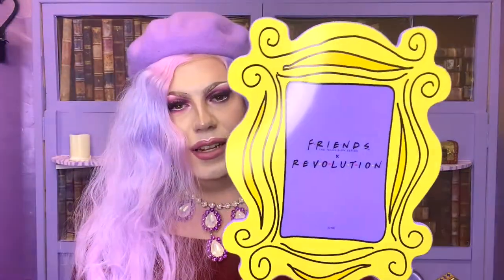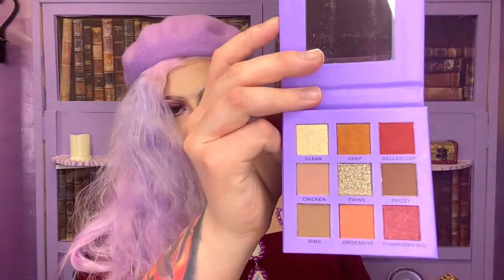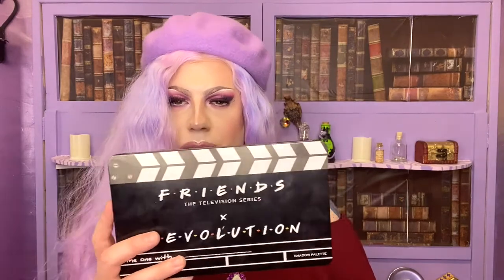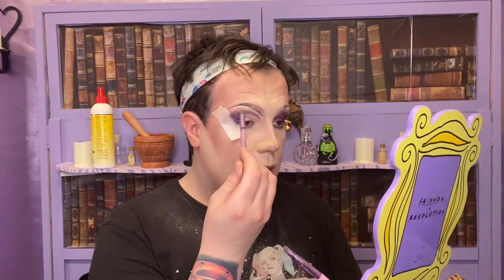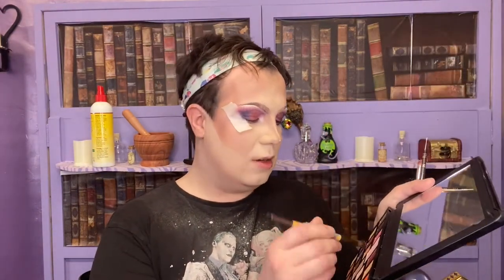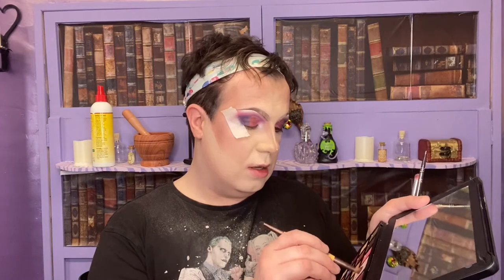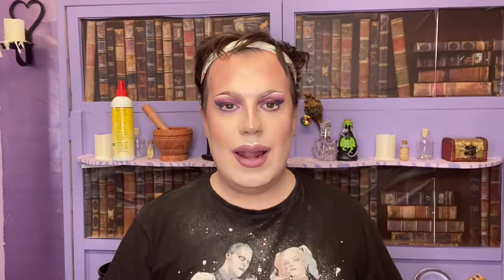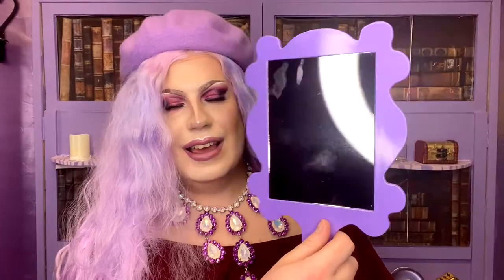Friends x Revolution Review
Hello Pets!